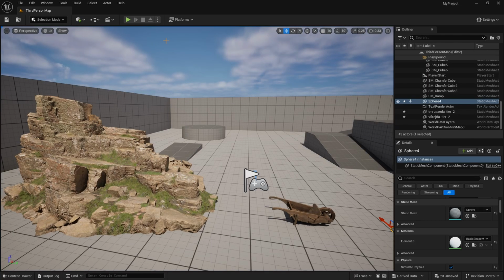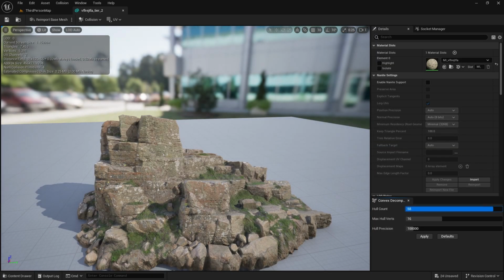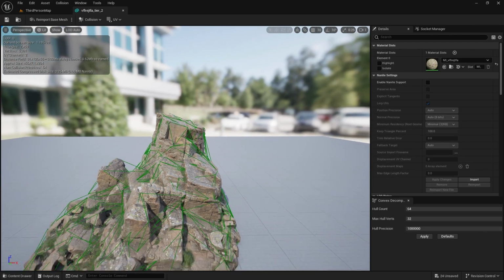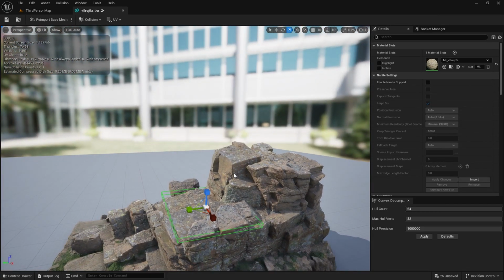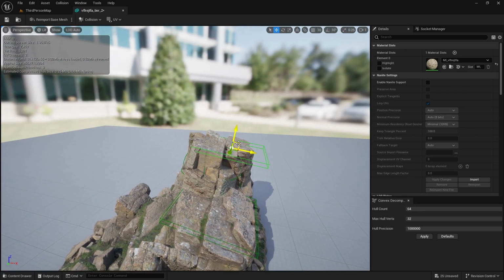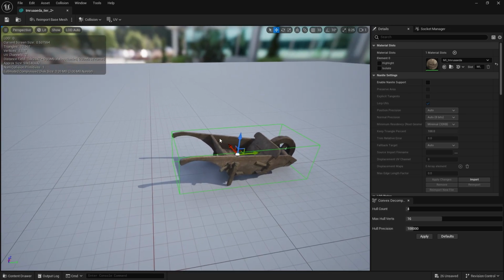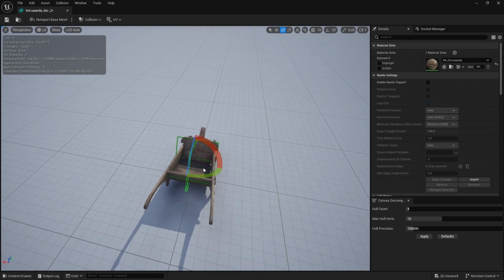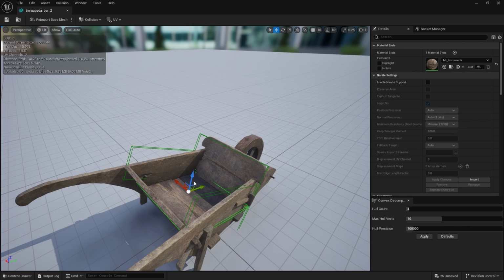Unreal Engine 5 min tutorials: Custom collision (Unreal Engine 5)